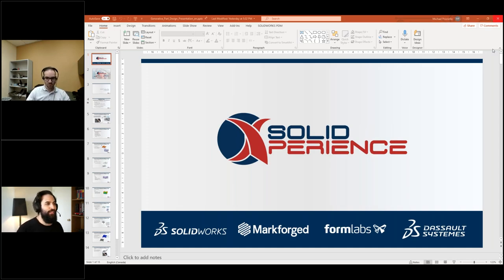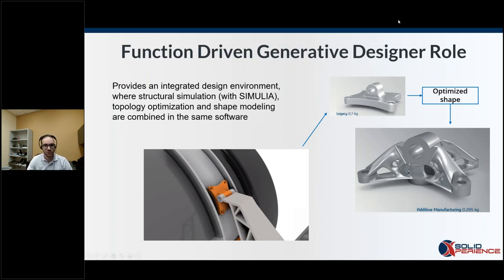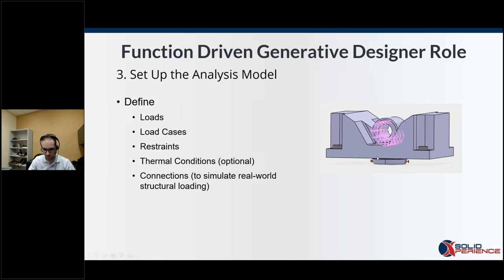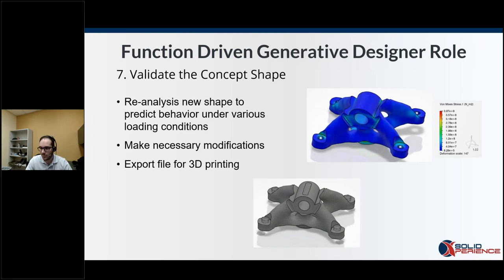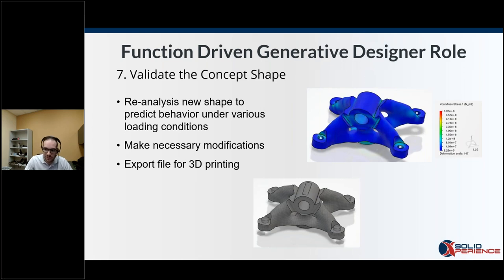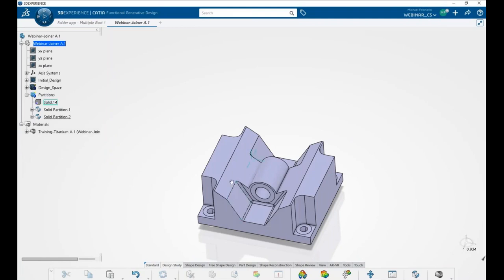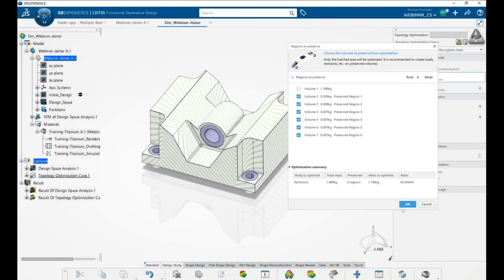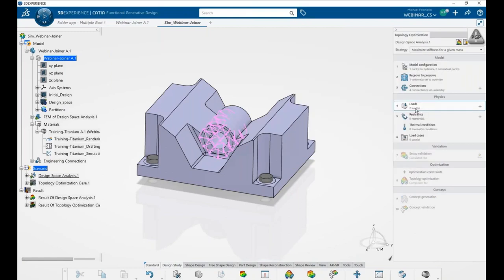Function Driven Generative Design in the 3DEXPERIENCE platform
The process of Generative Part Design uses the powerful Tosca Solver to generate optimized models from predetermined inputs and design requirements. These models can be configured to reduce mass while keeping stiffness high to generate the most optimal design for additive manufacturing.

Function-Driven Generative Design is a revolutionary solution offered by the 3DEXPERIENCE platform that provides an integrated design environment where structural simulation with SIMULIA, topology optimization, and shape modeling are combined in the same software. This offers an intuitive workflow allowing non-specialist designers to design conceptual parts from functional specifications.

Benefit from a single interface to specify functional inputs, compute conceptual shapes, and validate structural behavior designed to divide the process into several simple steps.

About our speaker, Michael Prioriello: Michael works as a Solution Engineer along side his team at SolidXperience, located at our Montreal office. Over the past several years he continually strengthened his team as he gained great knowledge of 3D design, simulation, and consulting for various high expertise fields, such as automotive, aerospace, and civil projects, both small and large scale. His goal is to share his passions in engineering design, simulation, and topology optimization for additive manufacturing with the engineering community while learning from it.